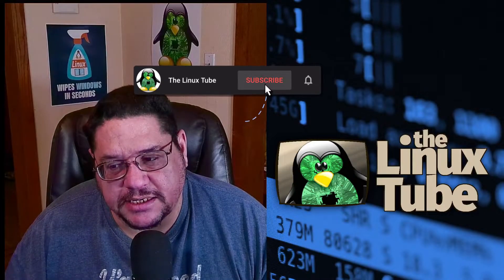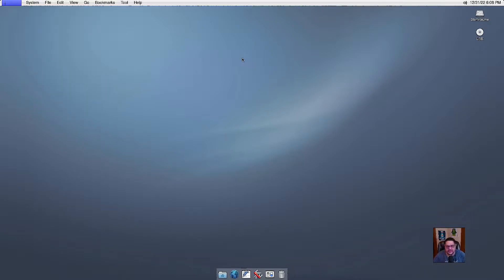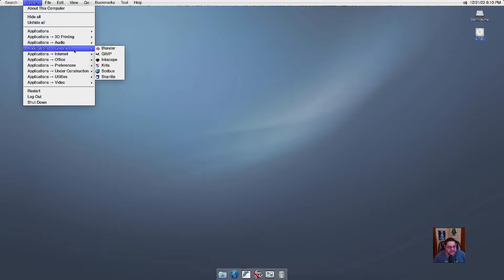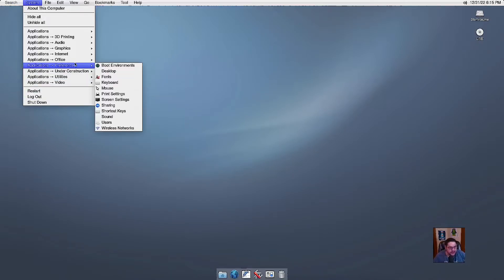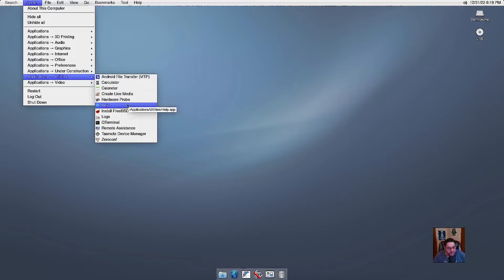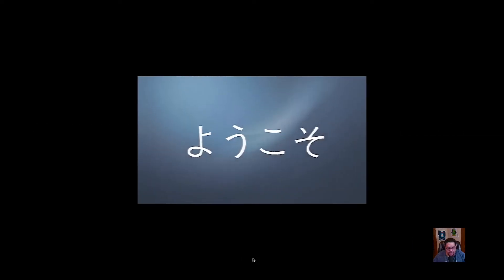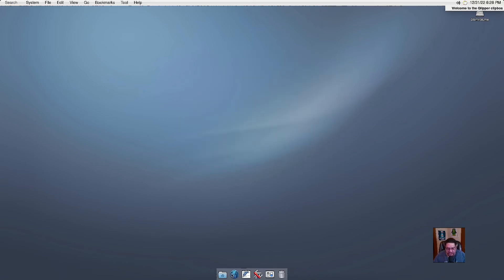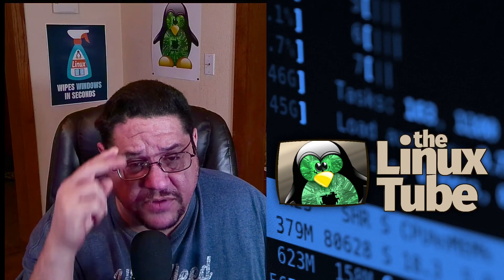HelloSystem OS !!! First look At | Linux Install | The Linux Tube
helloSystem is a desktop system for creators with a focus on simplicity, elegance, and usability. Its design follows the “Less, but better” philosophy. It is intended as a system for “mere mortals”, welcoming to switchers from the Mac. FreeBSD is used as the core operating system. if you would like to learn more about the ideas and principles behind hello.

### Show Links ###

### Channel Links ###